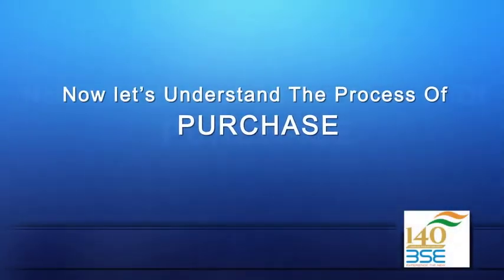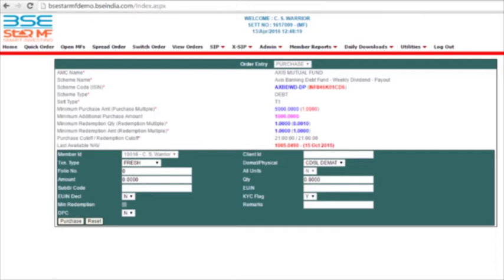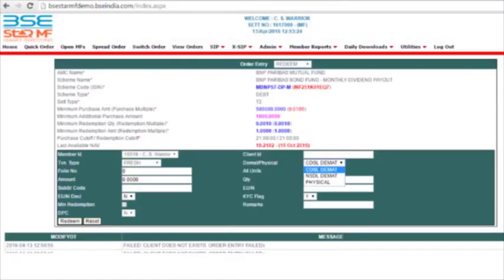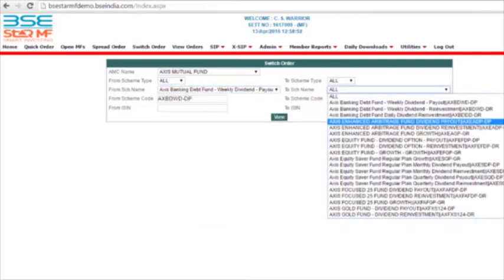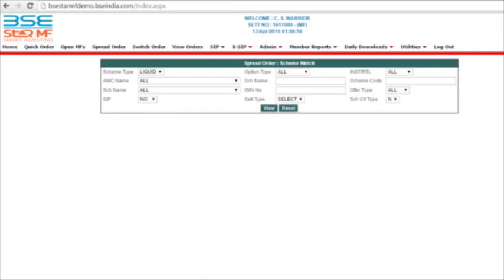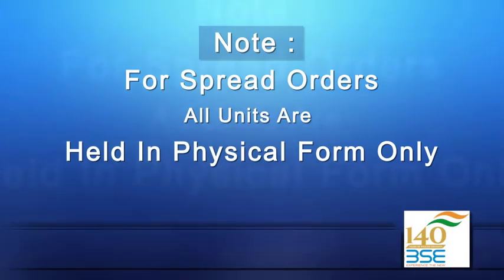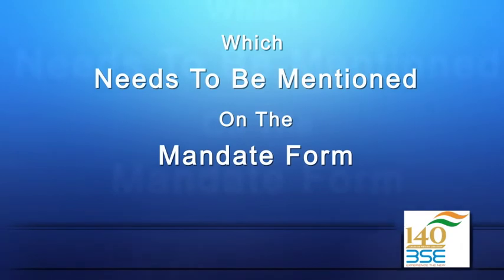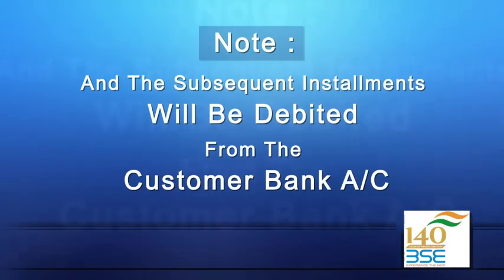BSE STAR MF tutorial - ORDER PLACEMENT Volume II & III